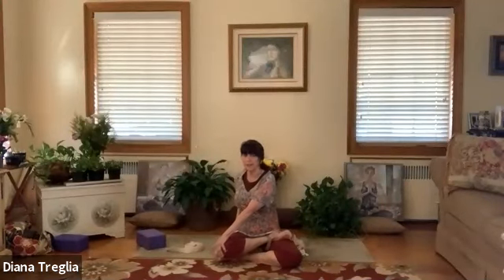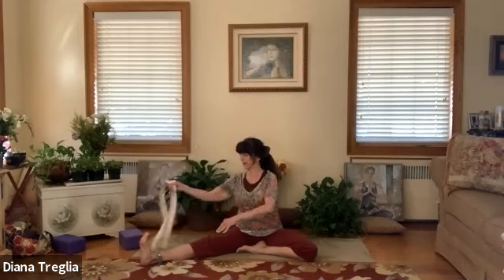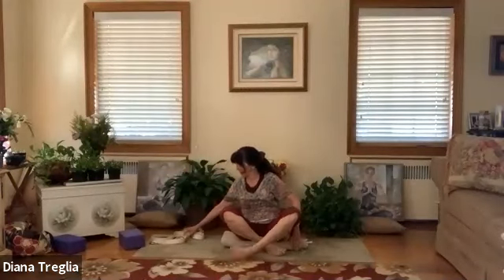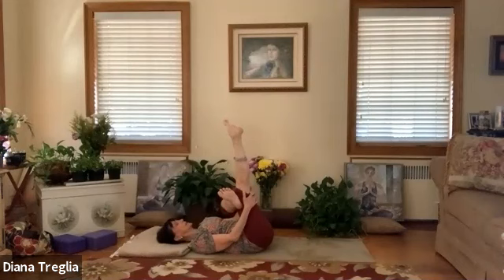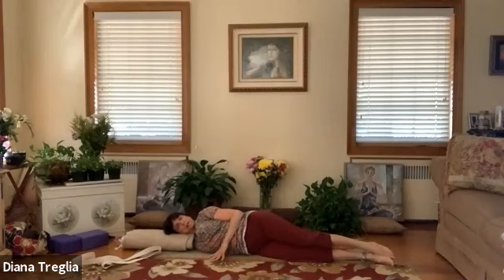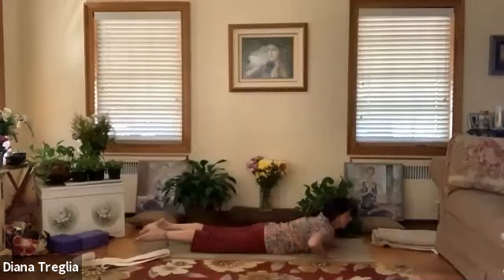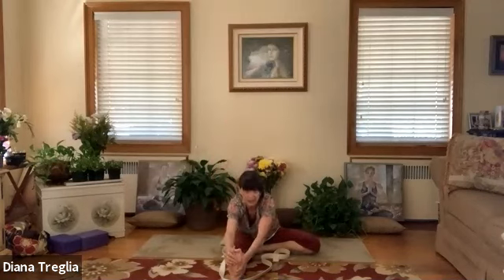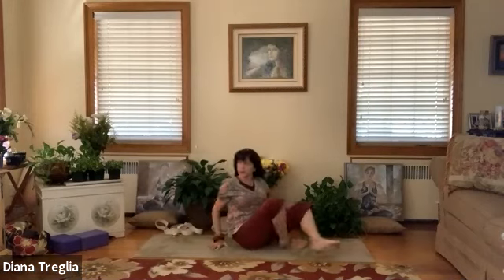Gentle Floor Yoga with Diana, 5/14